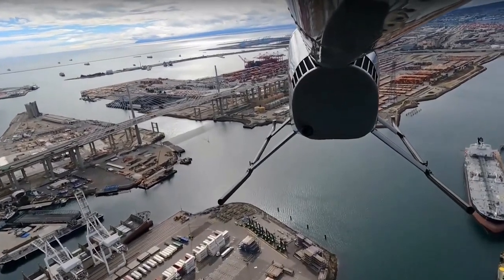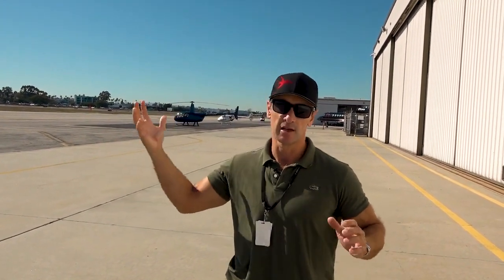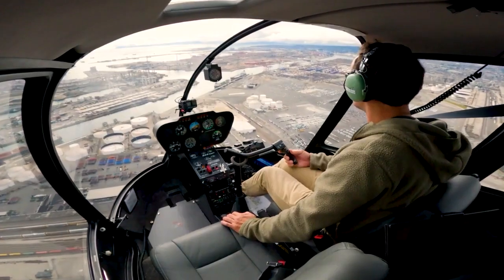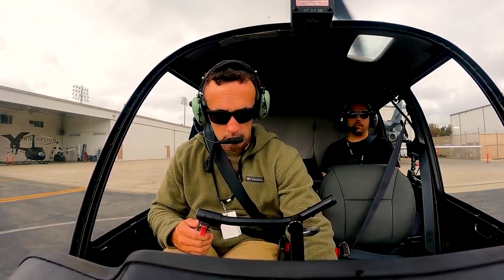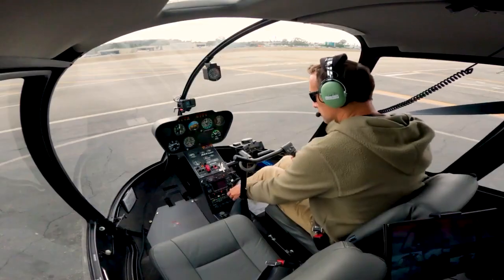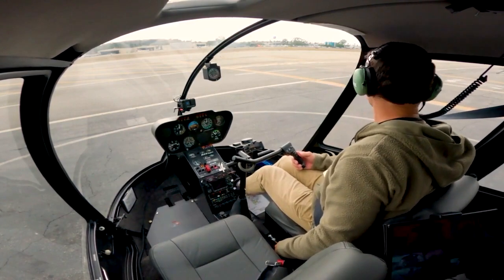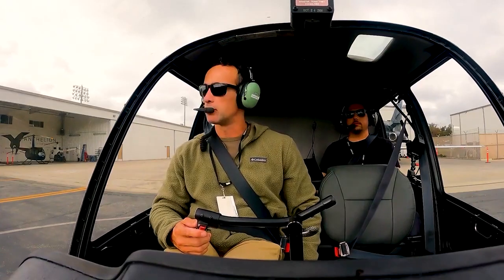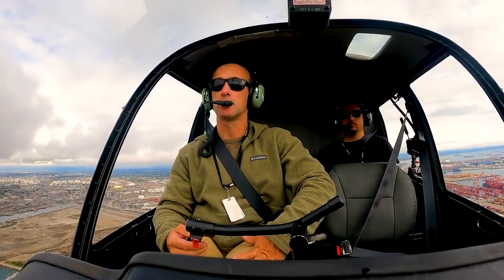Helicopter pilot aviation radio communications part 1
Anthelion Helicopters is a premier aerial photography, helicopter flight training school, and Los Angeles helicopter tour company located in the heart of Long Beach, CA.

We offer the following services:

* Aerial photography
* Aerial Photography Workshops
* Real Estate Photography
* Aerial Surveillance
* Helicopter tours of Long Beach, Los Angeles, Catalina Islands, and more.

Additionally, we offer helicopter flight training and add-on training in the following categories:

* Private Pilots License PPL(H)
* Instrument Rating IR(H)
* Commercial Pilots Licence CPL(H)
* Certified Flight Instructor CFI(H)
* Certified Flight Instructor Instrument CFII(H)
* Airline Transport Pilot ATPL(H)